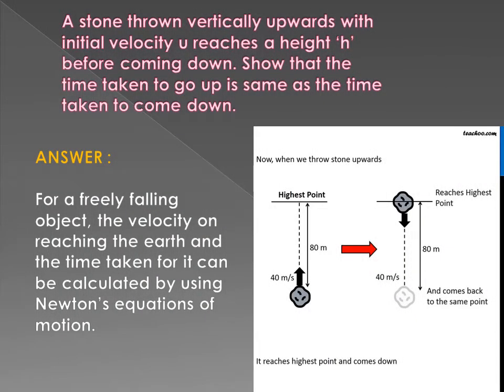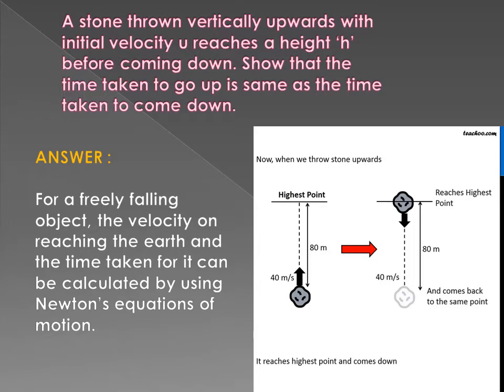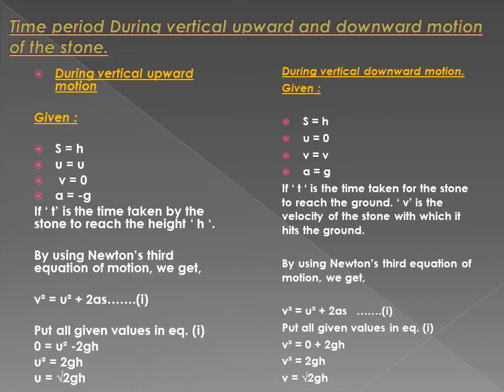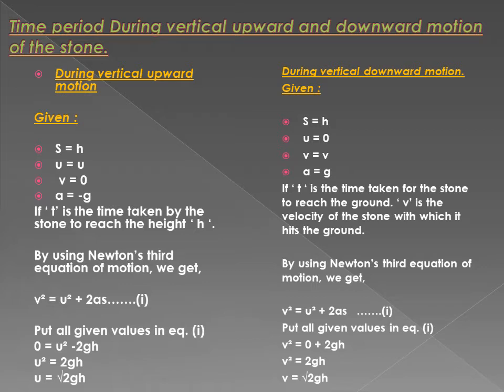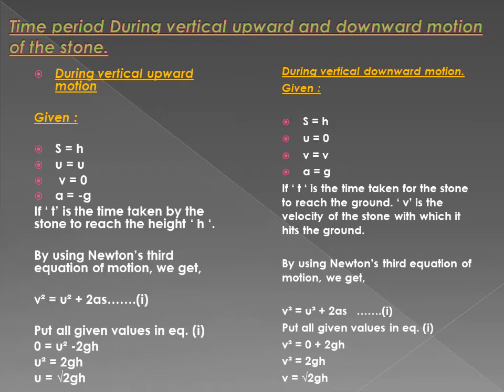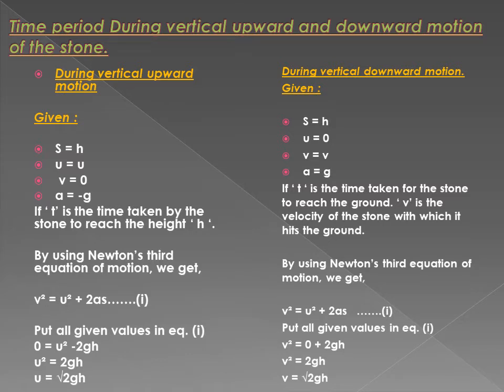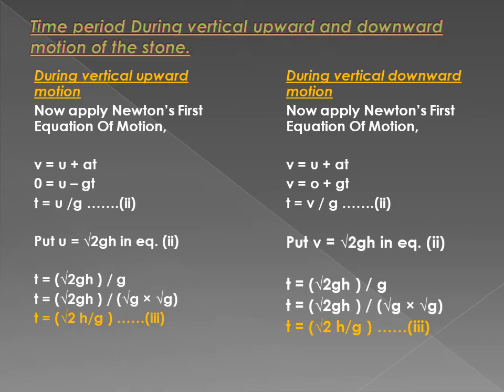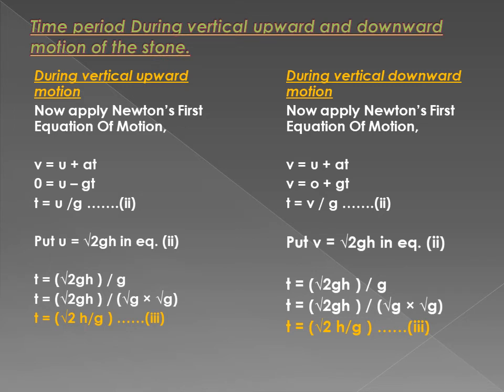How is the time period same for vertical upward and downward motion of the stone.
Calculation show that time period for stone moving in vertical upward and downward direction is same.